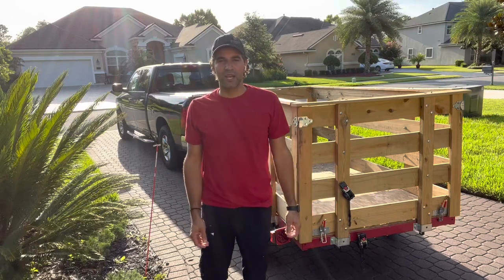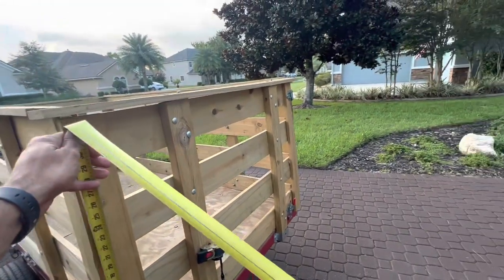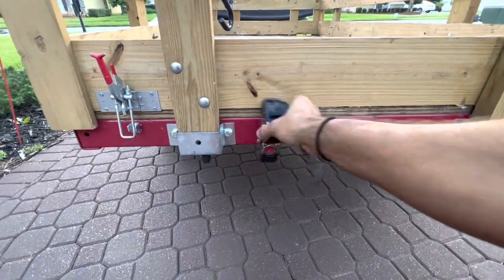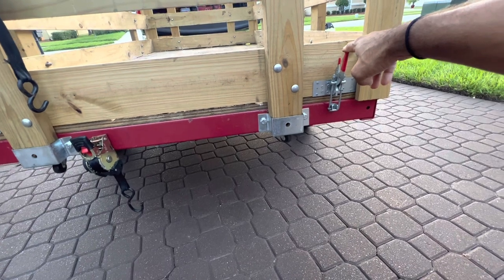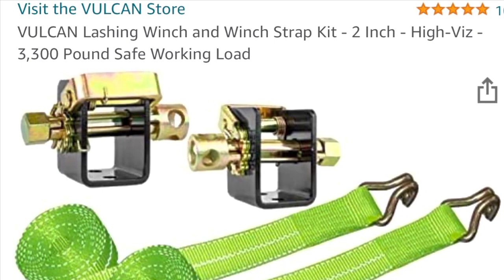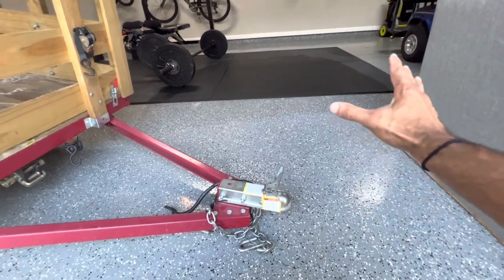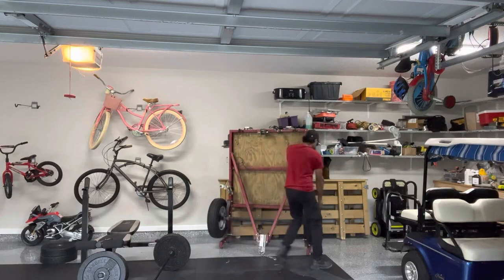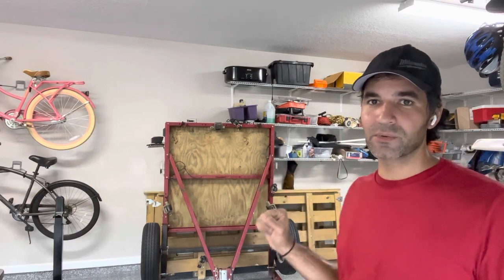Custom built foldable trailer from Harbor Freight with great options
This custom built trailer is a must-have if you are carrying loads under 2,000 lbs. It folds away, you can customize it and it’s inexpensive!

Price has increased to $549 as of 2023.

Here are the links to the corner brackets: 4 pc Trailer Wood Sides Latch Rack Stake Body Gates Corner Brackets PK-SB